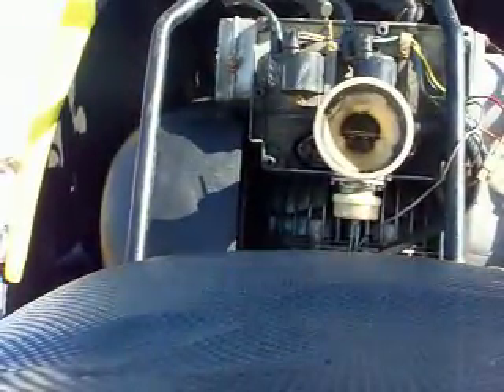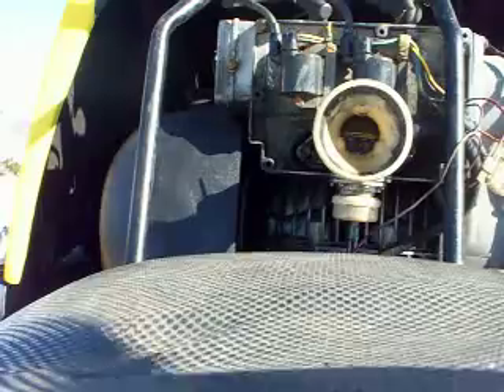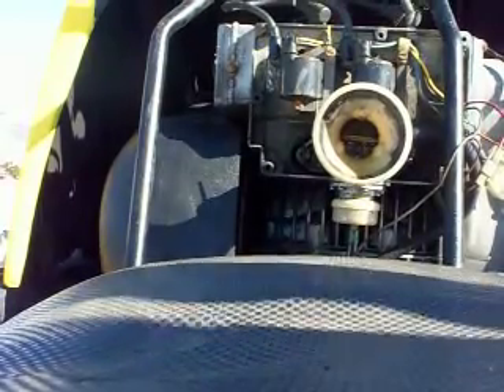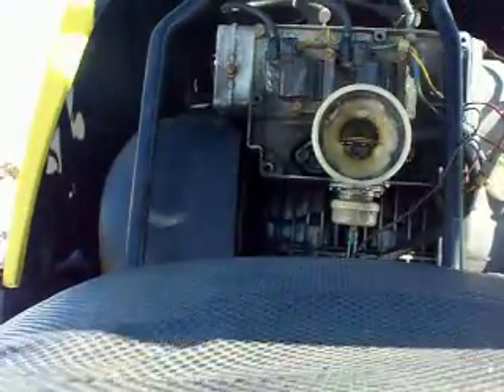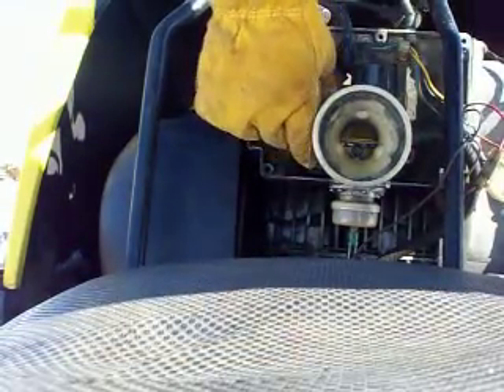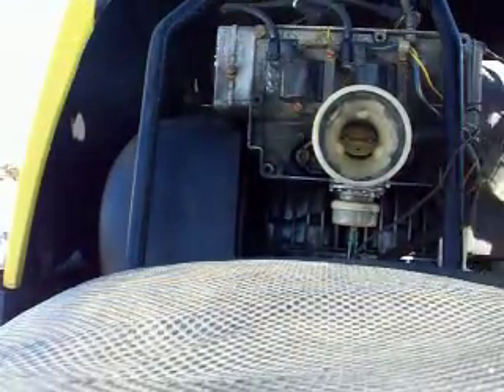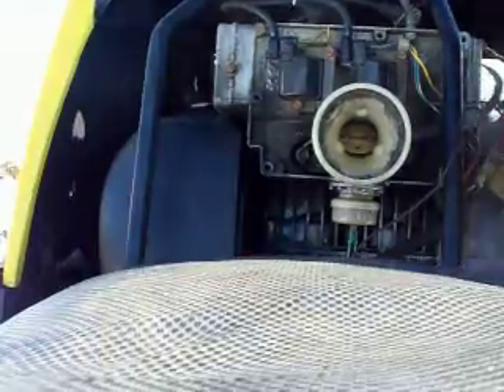SKIDOO 399 TNT START UP